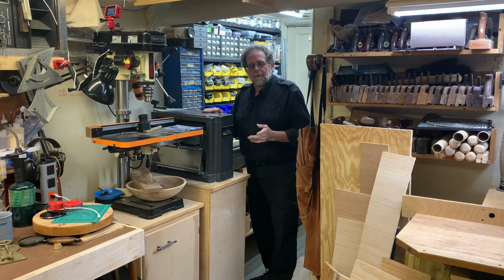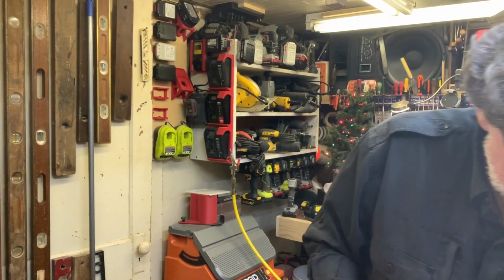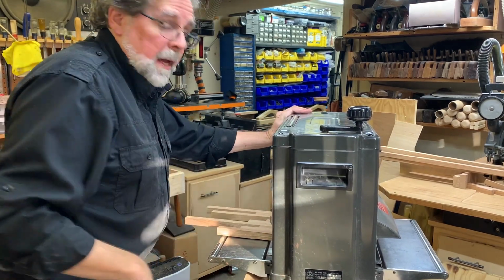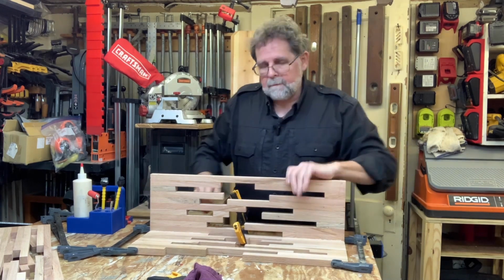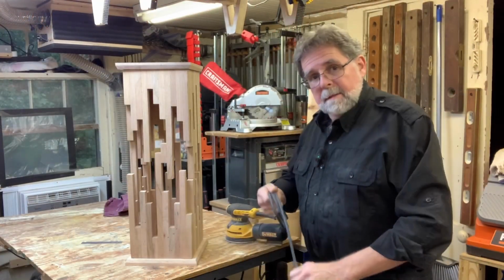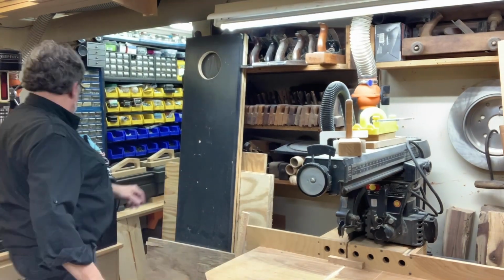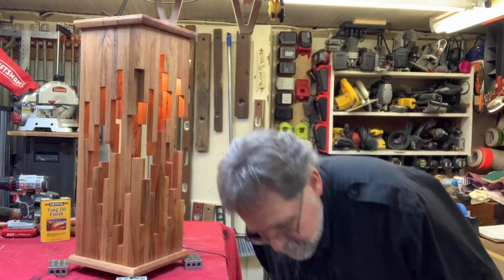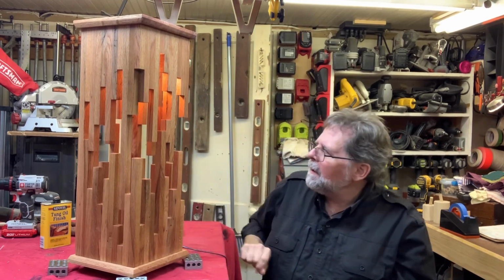Decorative Wooden Table Lamp S4:E3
What a long strange trip it's been...

After 6 Months, It’s Finally Done – My wife's 2024 Christmas present!!!
This took way longer than expected—but that’s just how life goes sometimes. Between work, family, and everything else life throws at you, this build stretched out over six months. But in the end, the wait was worth it. In this video, I walk you through the process of designing and building a lamp that combines craftsmanship, patience, and a bit of stubborn determination... and which there are hundreds of on Etsy and Pinterest...  but you don't have to wait on shipping...

Whether you’re here for woodworking inspiration, DIY lighting ideas, or just a reminder that it’s okay for projects to take time, I hope you enjoy the journey.